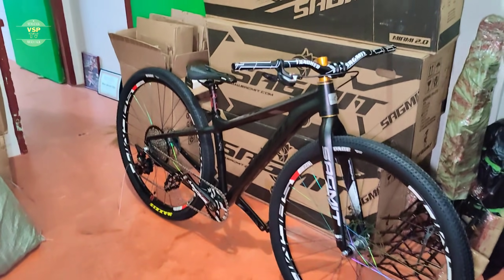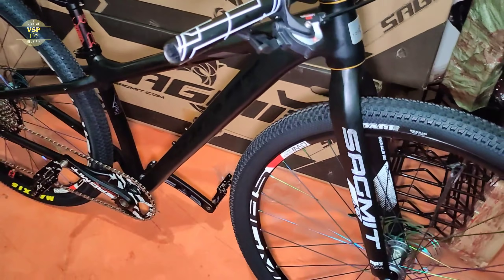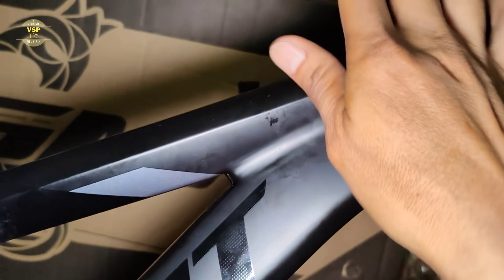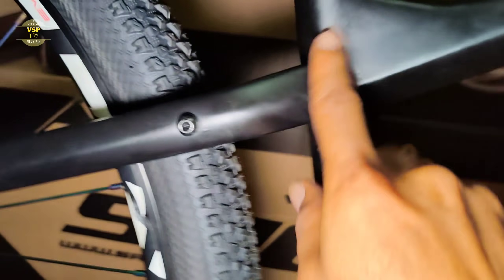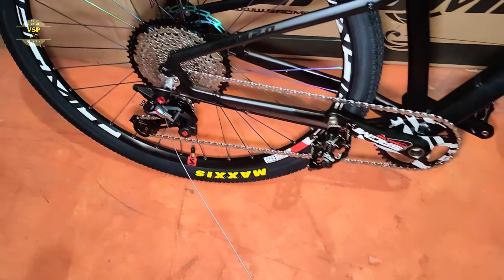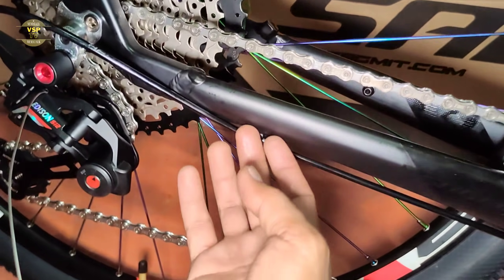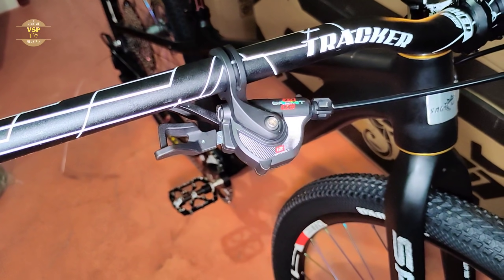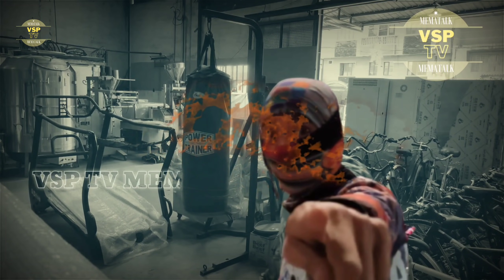BAGONG SAGMIT MIAMI 2.0 1X12 SPEED PANALONG SPECS!!!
For more info pls visit customer bike manila